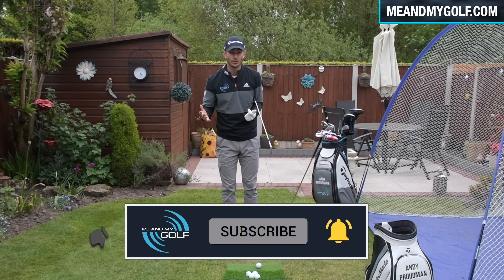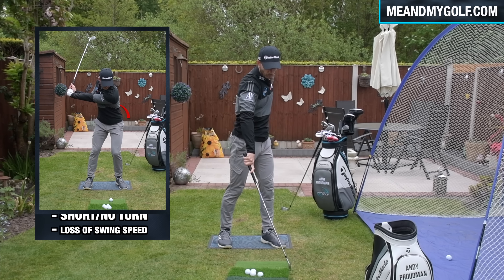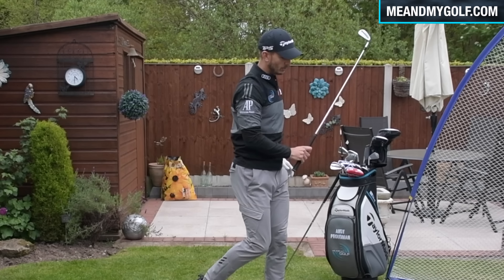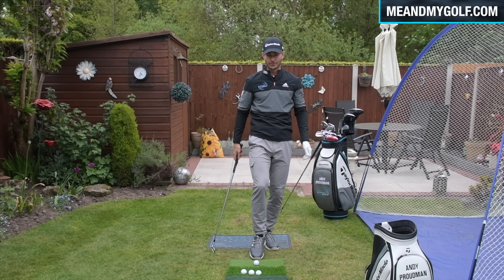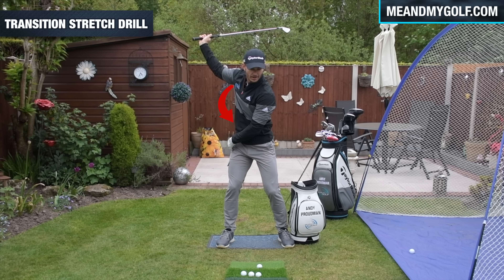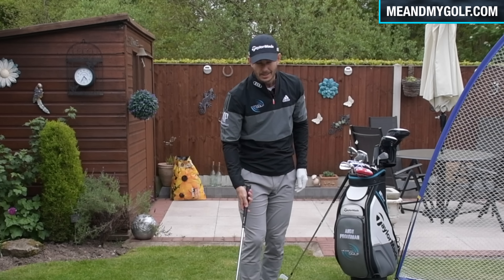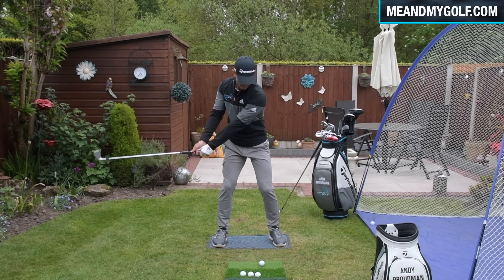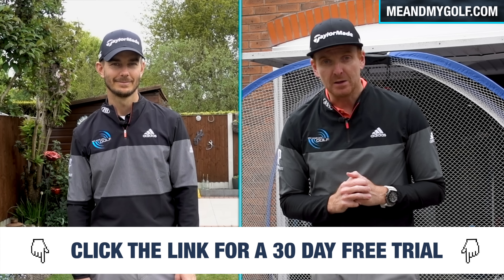3 Simple Steps For Effortless Power | ME AND MY GOLF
Check out our exclusive Golf Schools by clicking here🏌️⛳ 3 Simple Steps For Effortless Power - In this weeks Impact Show Andy explains to you what makes his golf swing look so effortless and provides you with 3 simple steps that could help you achieve an effortless golf swing!